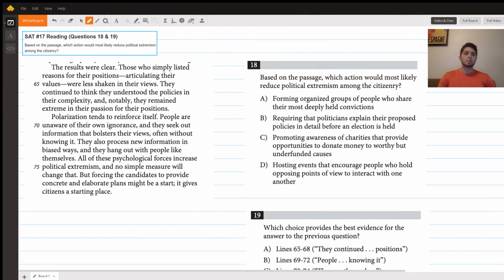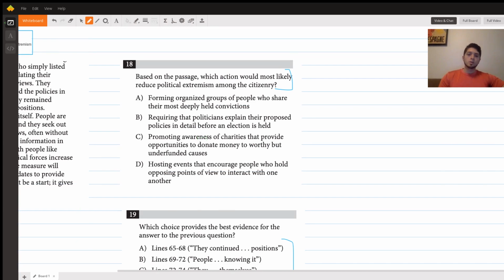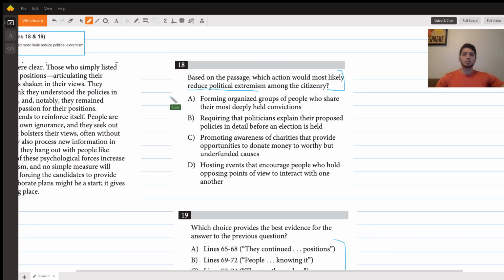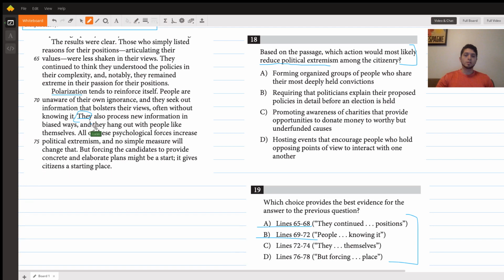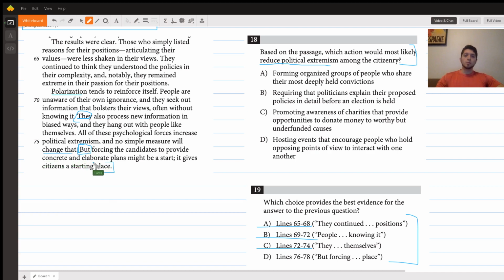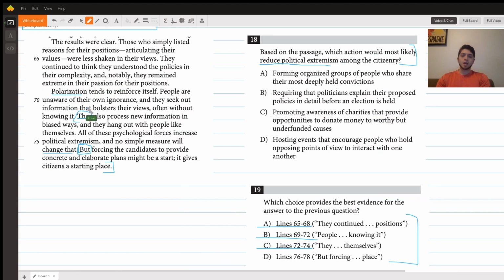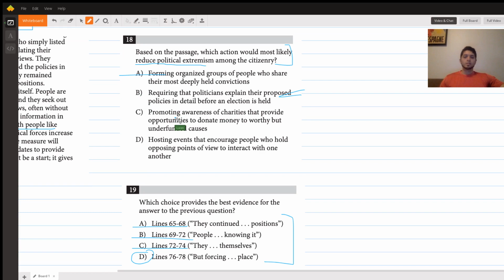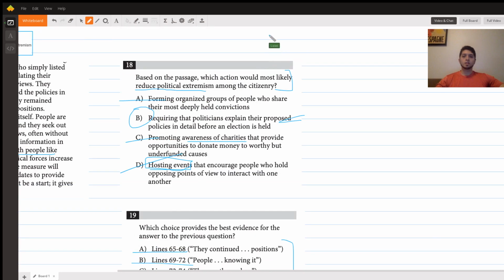SAT #17 Reading (Questions 18 & 19)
Question: SAT #17 Reading (Questions 18 &amp; 19)
Based on the passage, which action would most likely reduce political extremism among the citizenry?

Answered By:

Lucas M.
99th Percentile SAT / ACT Tutor, Reading and Writing Expert

Written Explanation:

Answer Choices B and D are the correct answers because Lines 76-78 say, “But forcing the candidates to provide concrete and elaborate plans might be a start; it gives citizens a starting place,” referencing the possibility of limiting political extremism. These Lines tell us that, based on the passage, making political candidates discuss their plans in specific detail may help curb extremism, and most closely matches Answer Choice B which says that the action most likely to reduce political extremism is “requiring that politicians explain their proposed policy in detail before an election is held.” For Question 19, Answer Choice A is incorrect because it only explains how individuals who gave reasons for their beliefs only strengthened their views, but doesn’t suggest a way to curb political extremism. Answer Choice B is incorrect because it only explains how polarization tends to increase people’s conviction in their beliefs, but doesn’t suggest a possible way to reduce extremism. Answer Choice C is incorrect because it continues to explain how polarization reinforces itself, without offering a solution. For Question 18, Answer Choice A is incorrect because neither the Passage nor the Texts suggest that forming groups who share strong opinions will limit political extremism, and in fact make the opposite claim. Answer Choice C is incorrect because neither the Passage nor the Texts suggest that the promotion of worthwhile charities will lead to the reduction of political extremism. Anwer Choice D is incorrect because, while it may be true, neither the Passage nor the Texts suggest that events that require people with opposing viewpoints to interact will curb political extremism.